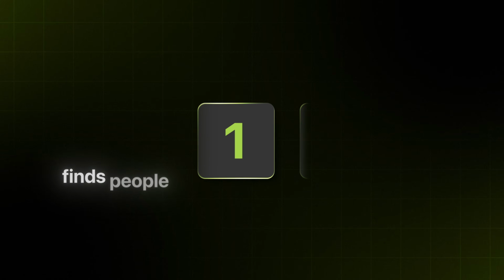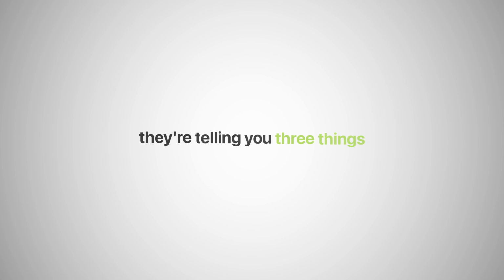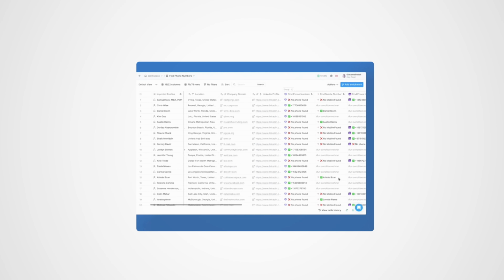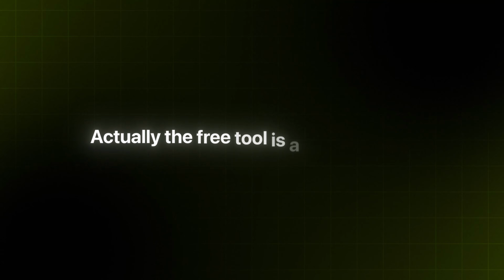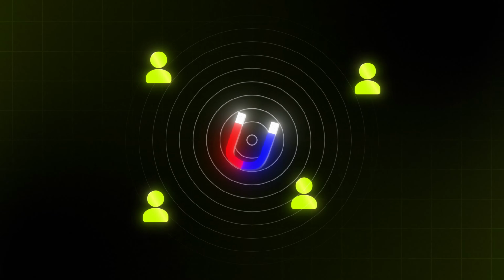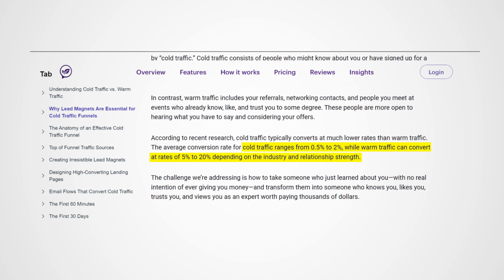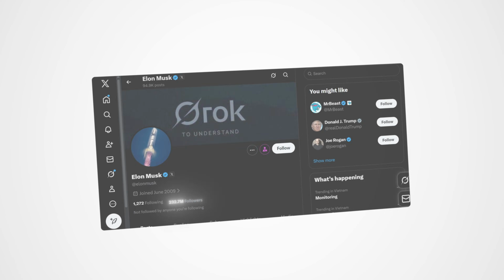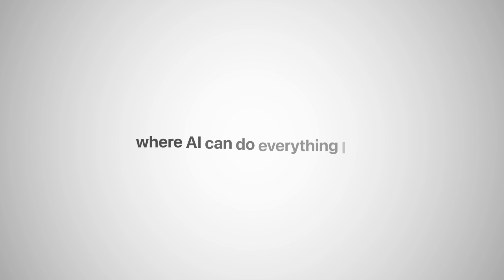How to Get Your First 100 Users (Without a Network)